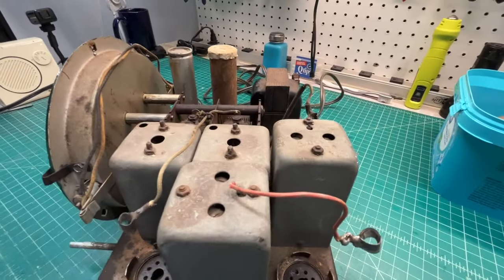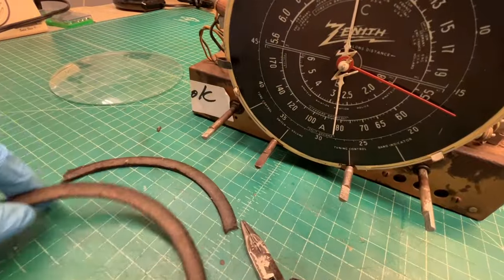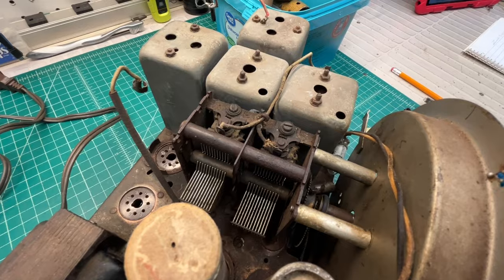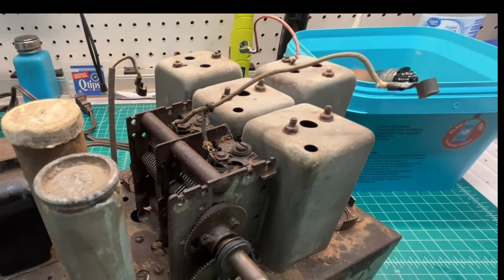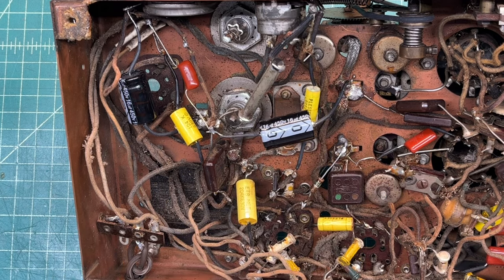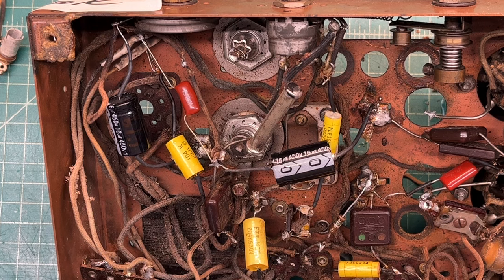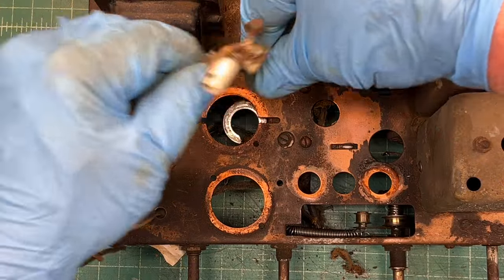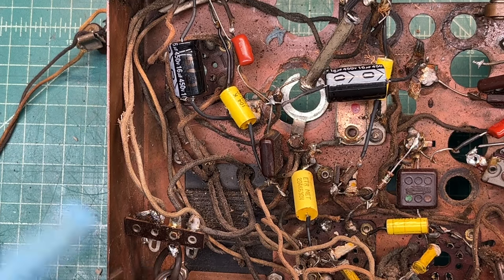Zenith 5-S-127 | Teardown Begins | 1 of...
Join me as I start the disassembly of this beautiful Zenith 5-S-127 Tombstone radio, chassis 5516 from 1937 to prepare the chassis for de-rusting and painting based on my initial evaluation.